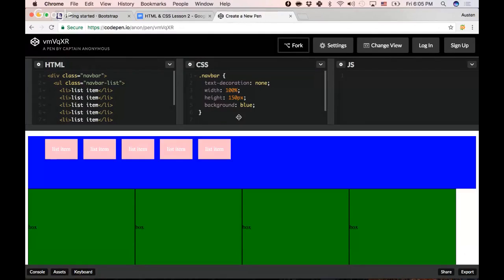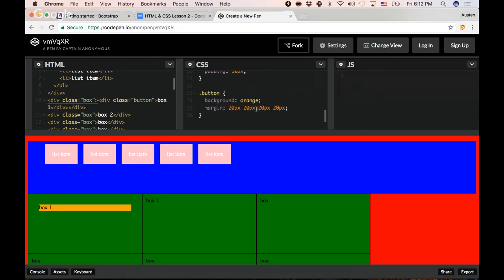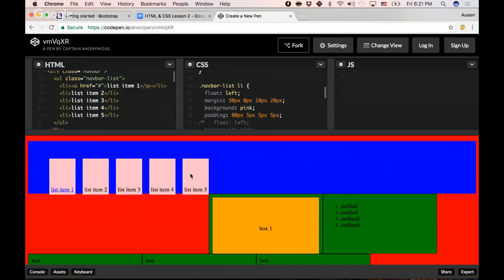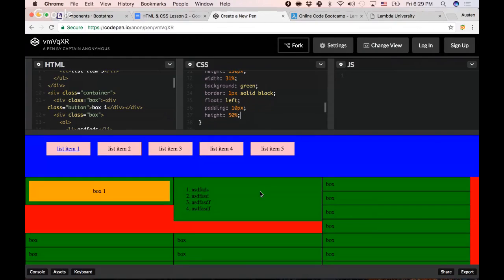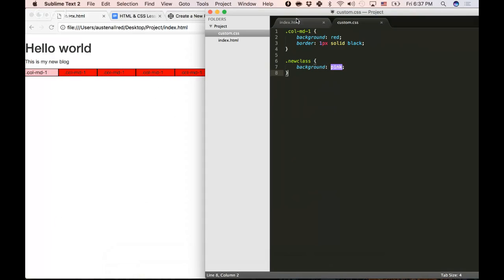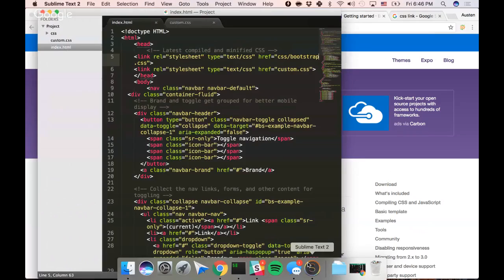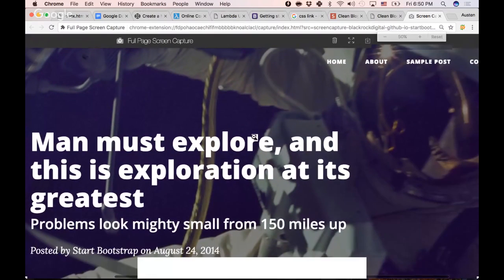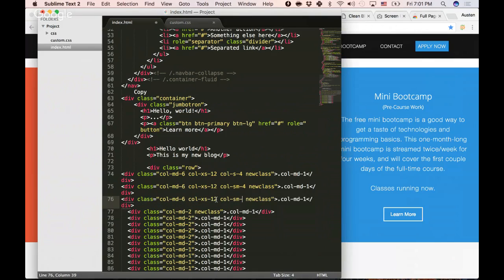Mini Bootcamp Lesson 2: Responsive Web Design - Free Mini Code Bootcamp by LambdaSchool